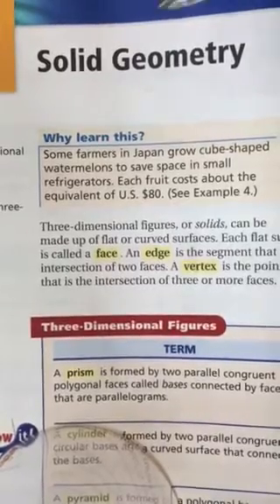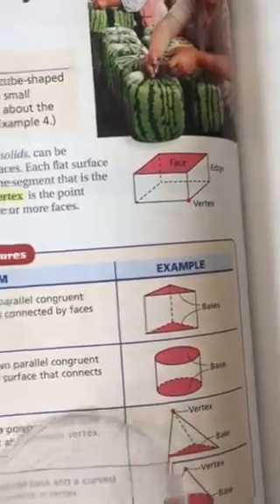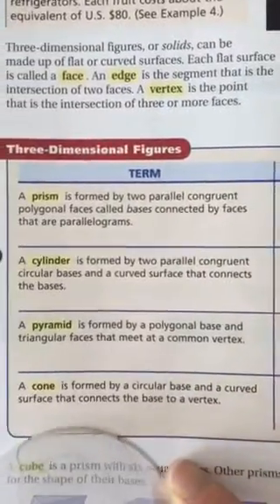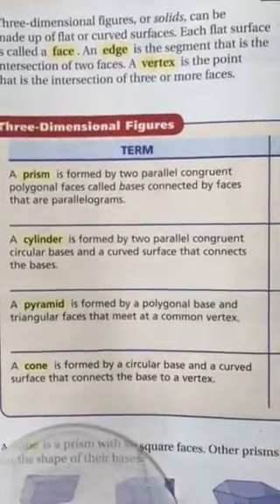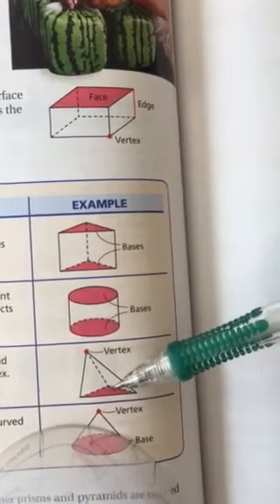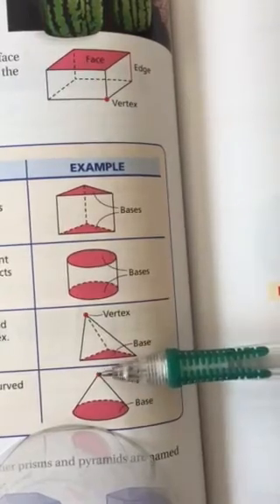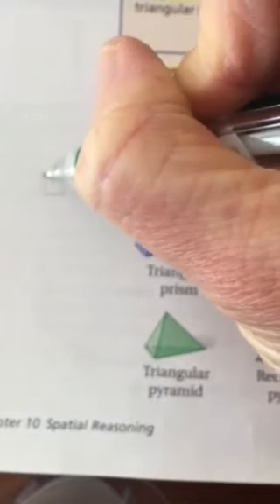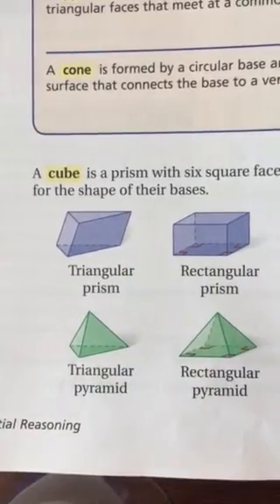Lesson 10–1 video one